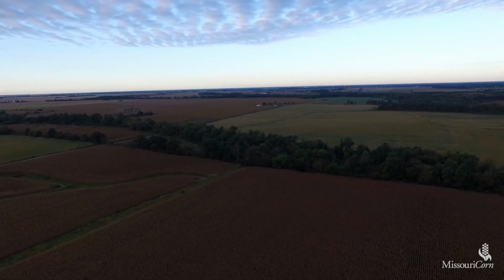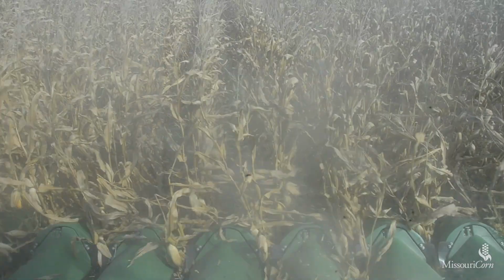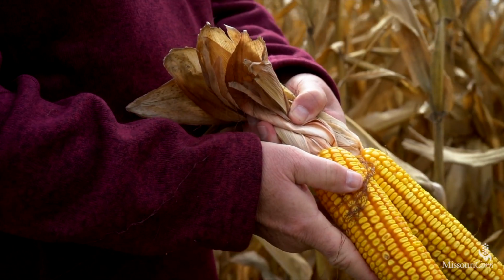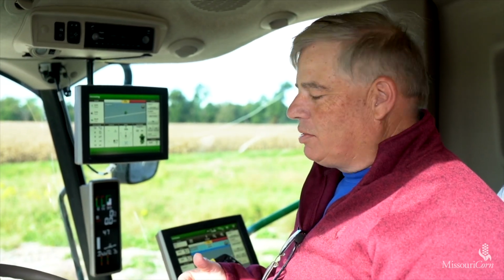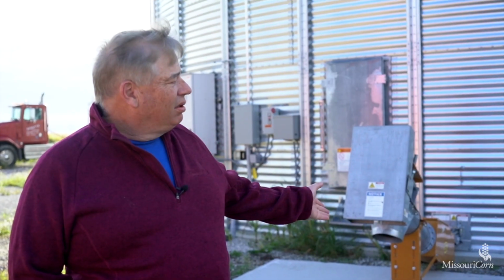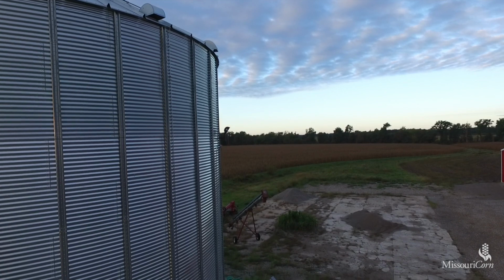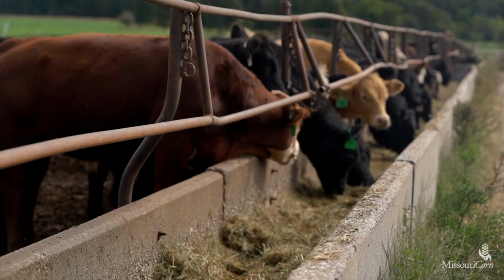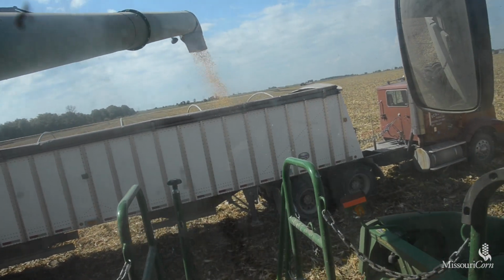How Corn is Grown and Harvested: A Tour of Schutte Farms in Missouri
Find out more about this year's corn crop by joining us on this virtual tour of Missouri corn grower Jay Schutte's farm, located in northeast Missouri.

0:00 Introduction
0:59 PLANTING
2:40 GROWING SEASON
3:48 EQUIPMENT
5:16 DRYING AND STORAGE
7:26 DISTILLERS GRAINS
8:34 EXPORT MARKETS